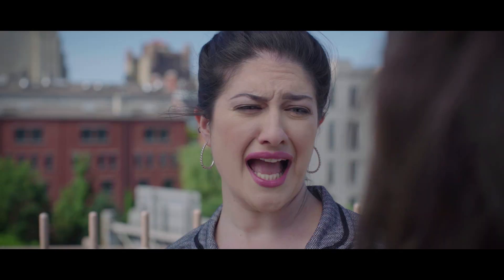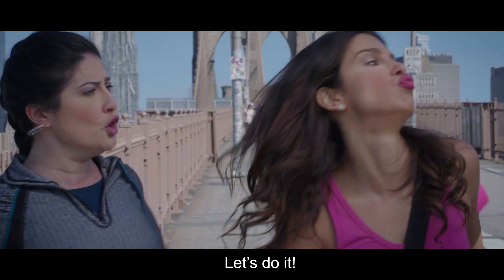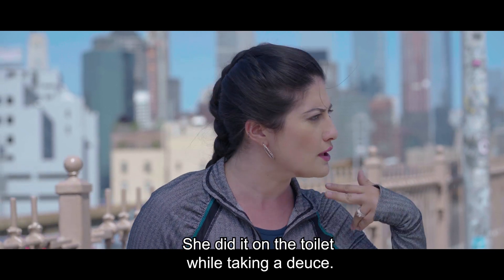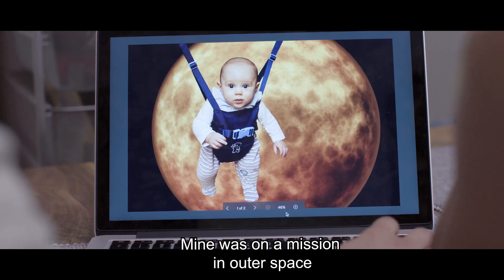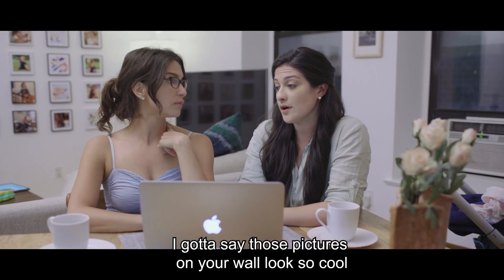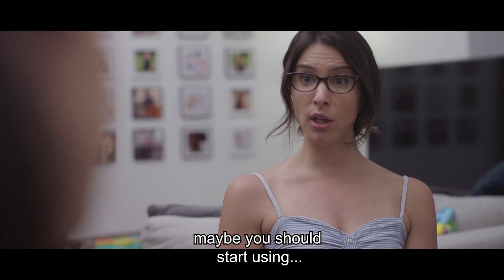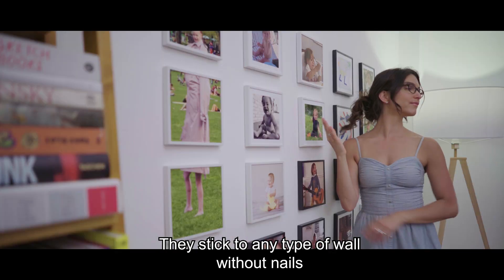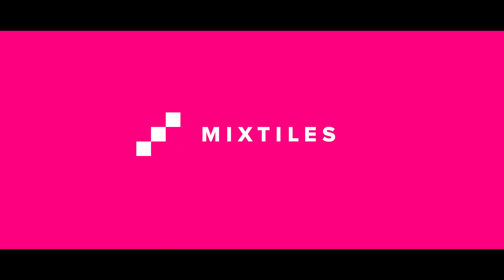Oh, it's on! | Mixtiles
Turn your kids best moments into a beautiful family wall, with Mixtiles!
You just choose photos from your phone or computer,
Pick a style you like, and get them delivered for free.
They stick to any type of wall, without nails!
And they leave no marks, so you can always re-stick!